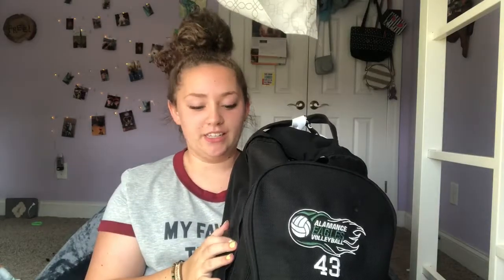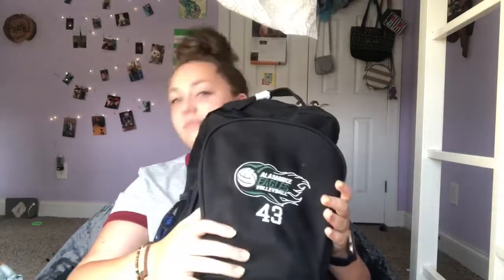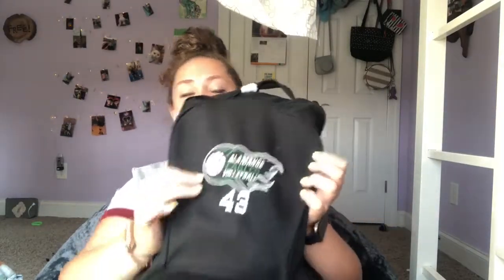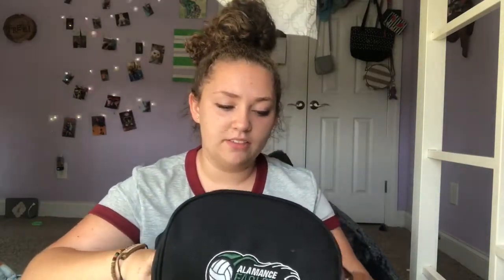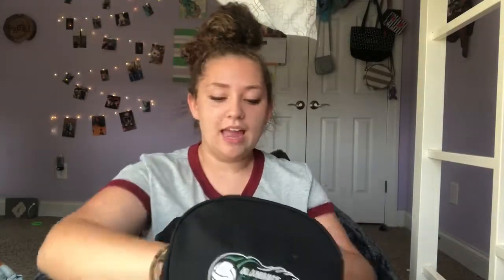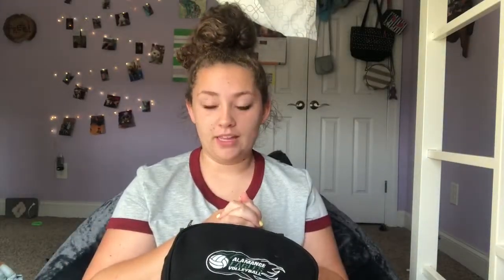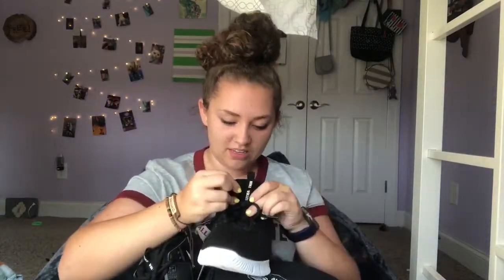what’s in my travel volleyball bag 2019! :)